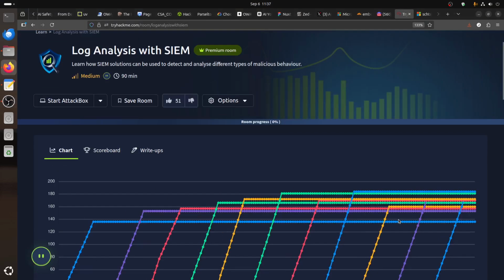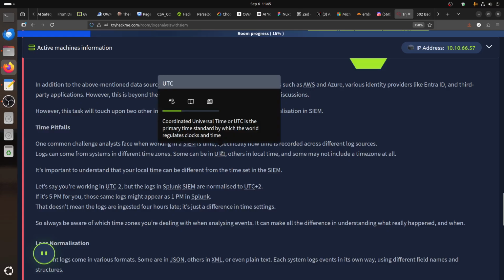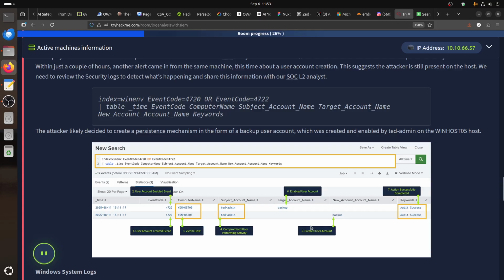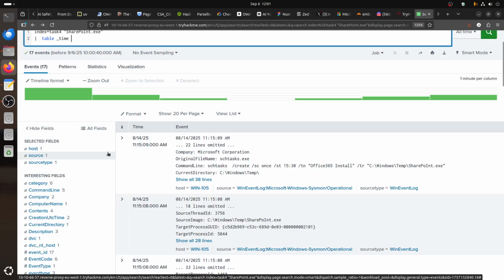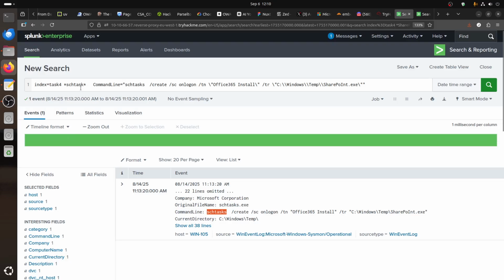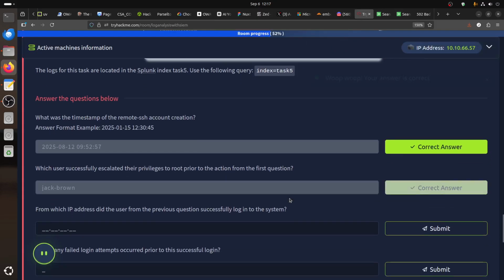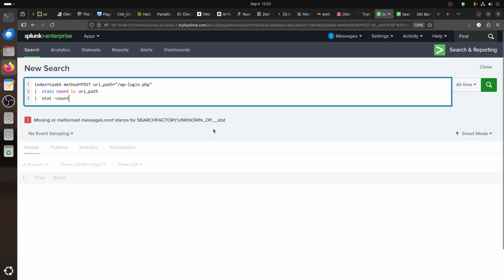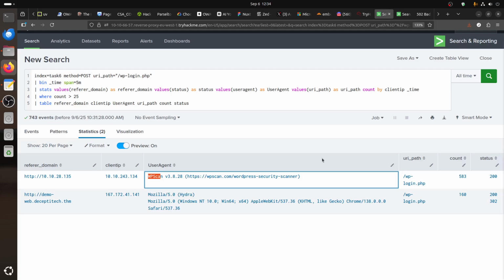TryHackMe Log Analysis with SIEM Full Walkthrough 2025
😸 Learn how SIEM solutions can be used to detect and analyse different types of malicious behaviour.

✅Learning Objectives✅

    📌 Discover various data sources that are ingested into a SIEM.
    📌 Understand the importance of data correlation.
   📌  Learn the value of Windows, Linux, Web, and Network logs during an investigation.
    📌 Practice analysing malicious behaviour.

🍃 [00:00] Task 1 Introduction
🍃 [01:50] Task 2 Benefits of SIEM for Analysts
🍃 [06:05] Task 3 Log Sources Overview
🍃 [10:10] Task 4 Windows Logs
🍃 [33:40] Task 5 Linux Logs
🍃 [45:48] Task 6 Web Application Logs